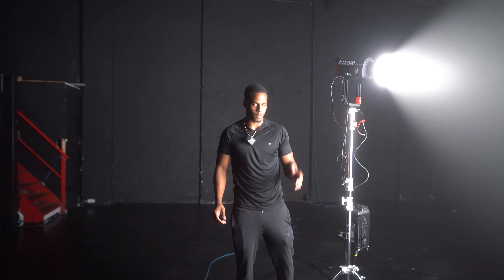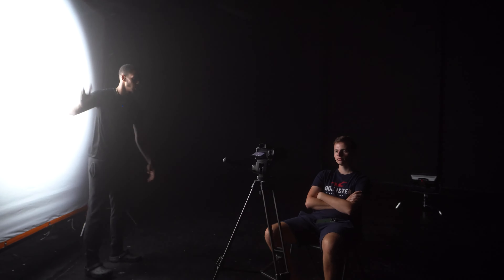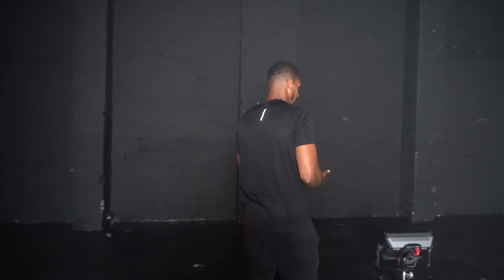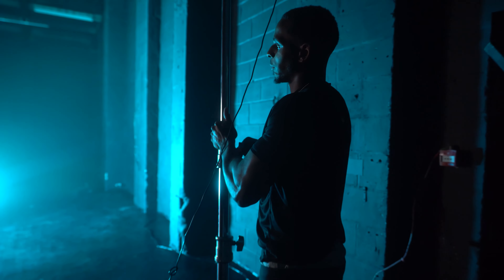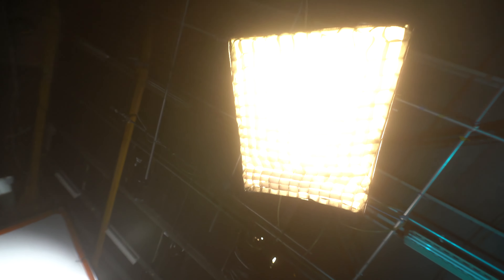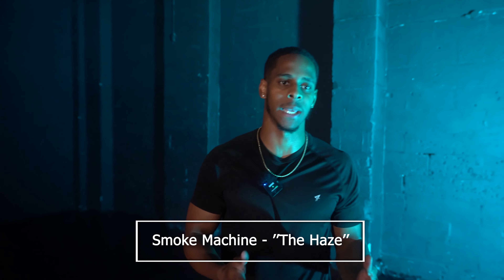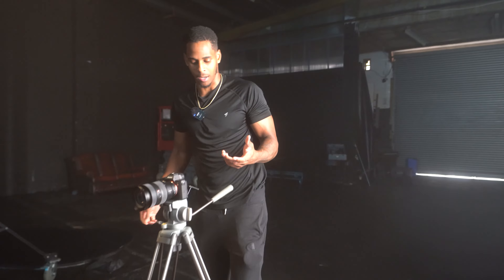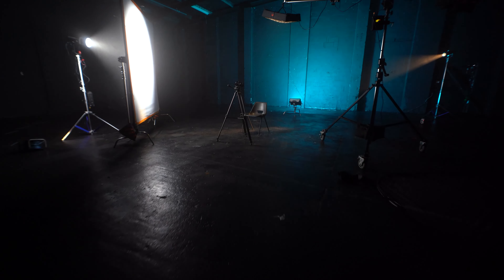How To Light An Interview - Cinematic Lighting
In Our Very First Tutorial On Our Channel We Are Going To Show You How We Would Light An Interview Scene Using A 3 Point Lighting Set Up! We Look At The Different Lights You Can Use And The Role The Key Light, Fill Light And Backlights All Play In Cinematography & Creating Cinematic Imagery.

I Had Already Pre-Lit The Scene When I Decided To Shoot The Video And Then I Had To Move Louie Forward To Fit All The Lights In On The Camera But After That I Forgot To Readjust That Light 🫣 But I Didn’t Want To Bin The Whole Video Because Of It So I Decided To Upload Anyway! But Have A Look At Our Masterclass Video To See What It Should Look Like !
Forgive Me!

00:00 Intro
00:55 Most Important Light
01:30 Bonus Light
02:12 Our Second Main Light
02:50 Third Main Light
03:19 How To Add Depth
03:58 Words Of Advice